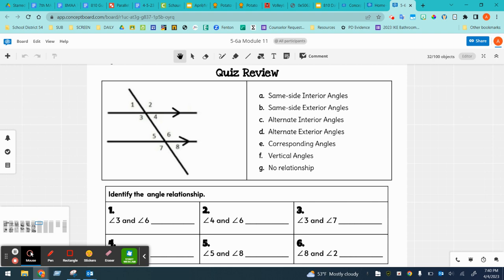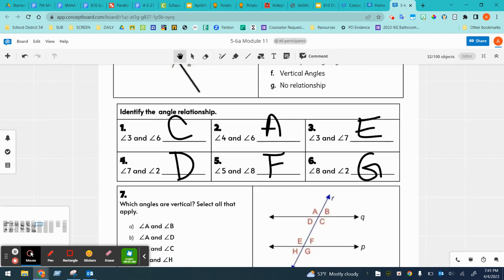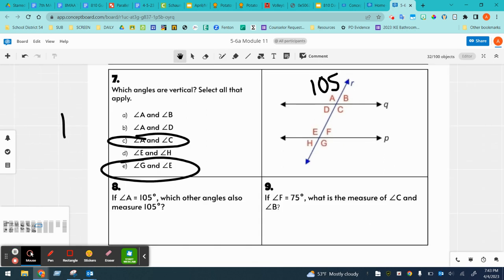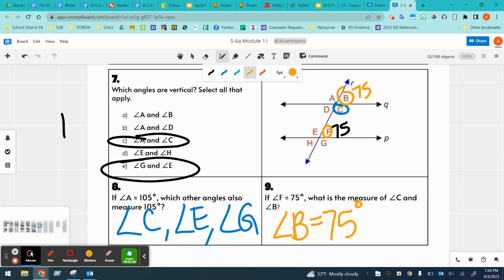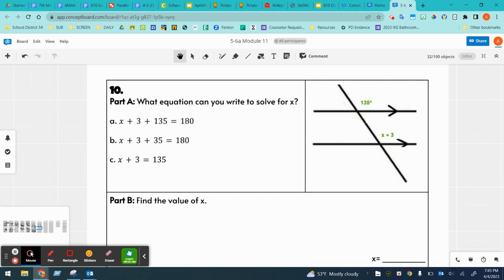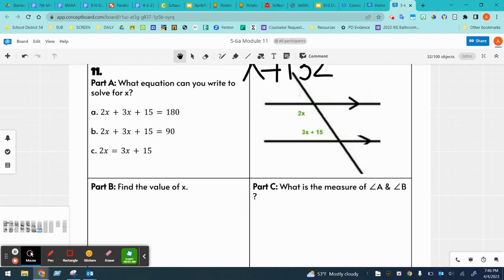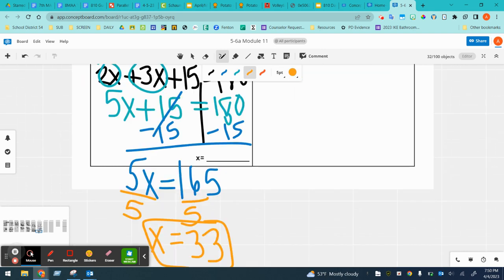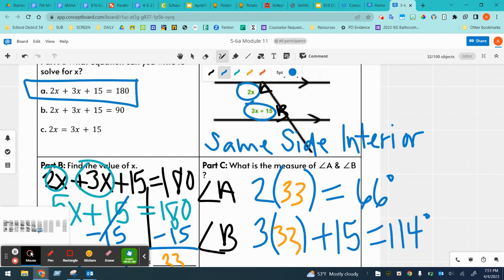4-5-23 Quiz Review